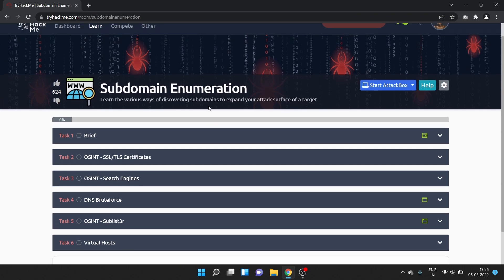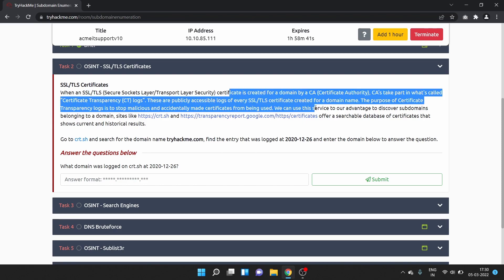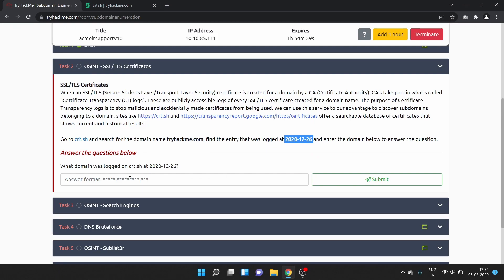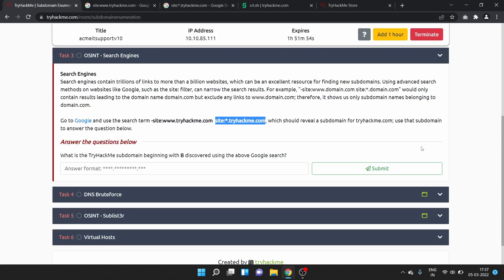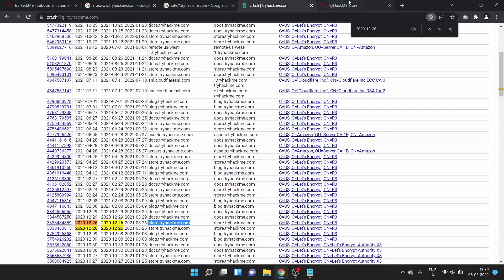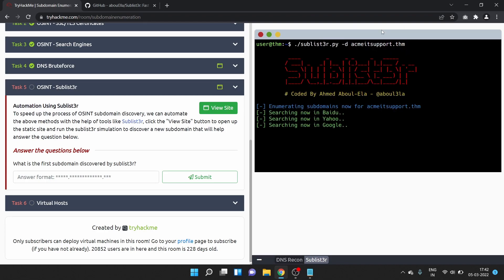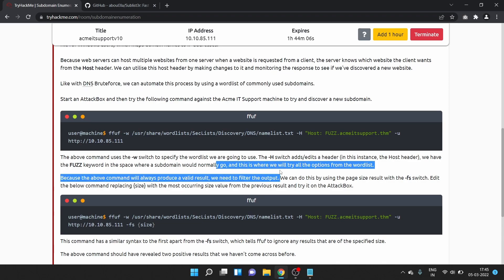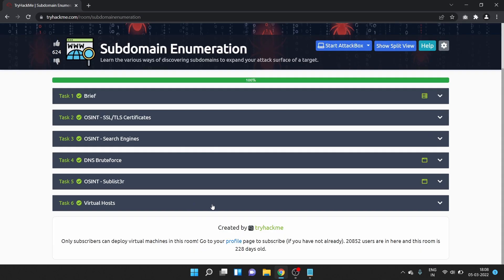Subdomain Enumeration Walkthrough | Tryhackme JR Penetration Tester Learning Path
Walkthrough video of "Subdomain Enumeration" room of tryhackme.

In this room, you will learn the various ways of discovering subdomains to expand your attack surface of a target.

Timestamp

00:00:00 - Overview
00:00:18 - Task 1 : Brief
00:01:39 - Task 2 : OSINT - SSL/TLS Certificates
00:04:21 - Task 3 : OSINT - Search Engines
00:06:14 - Task 4 : DNS Bruteforce
00:08:26 - Task 5 : OSINT - Sublist3r
00:09:49 - Task 6 : Virtual Hosts

I hope you like the video and if you have any questions or suggestions feel free to post them in the comments section.